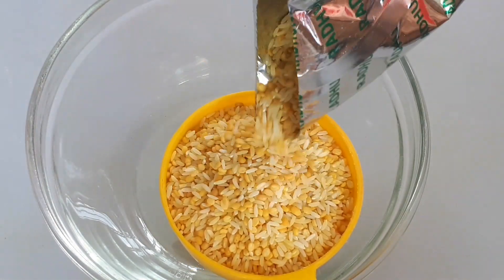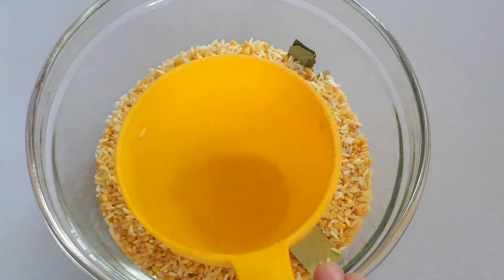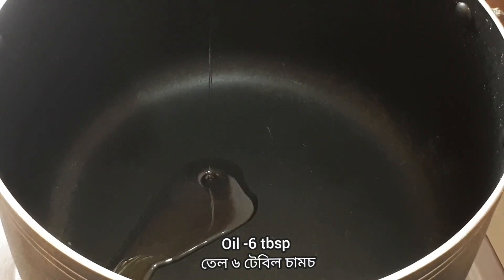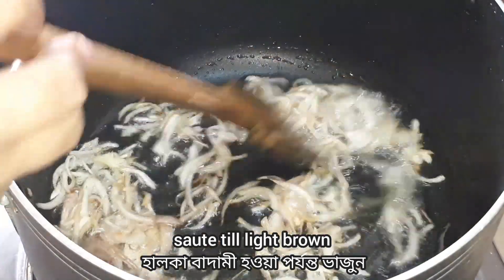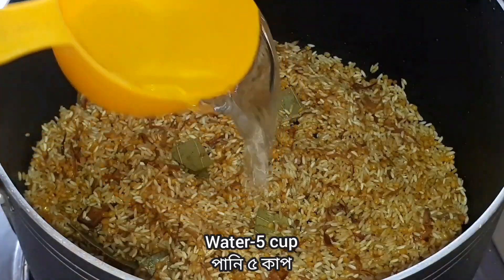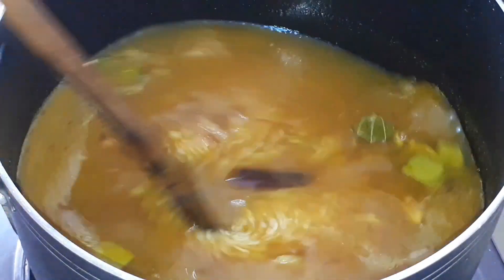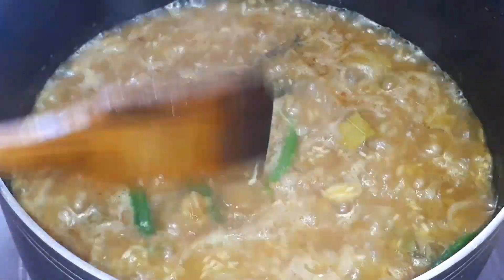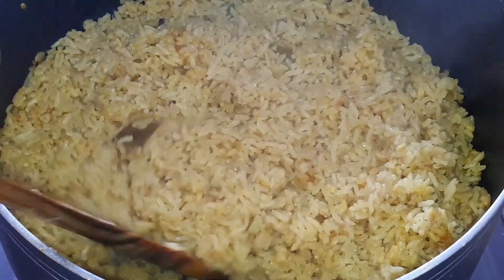রাঁধুনি খিচুড়ি মিক্স দিয়ে সবচেয়ে সহজে তৈরি করুন ঝরঝরে আর সুস্বাদু ভুনা খিচুড়ি | Bangali Kichuri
সবচেয়ে সহজে ভুনা খিচুড়ি রান্না | রাঁধুনি খিচুড়ি মিক্স দিয়ে তৈরি করুন ঝরঝরে আর সুস্বাদু ভুনা খিচুড়ি | Bangali Kichuri